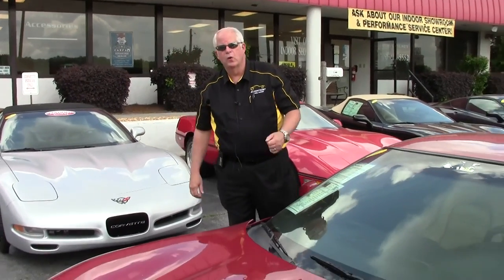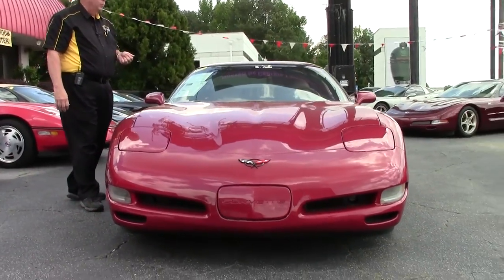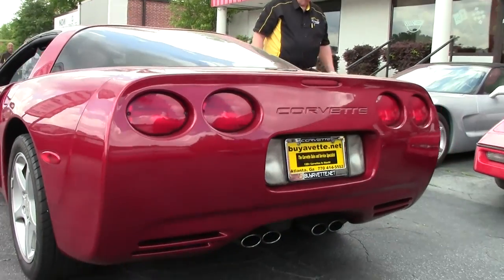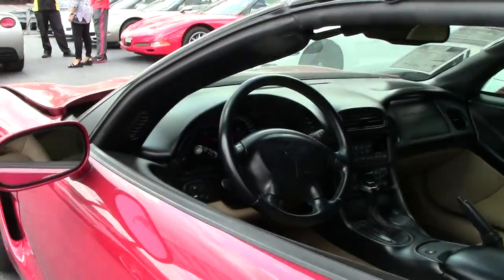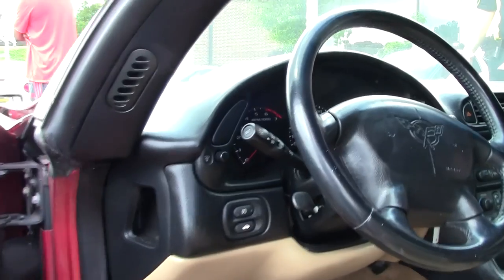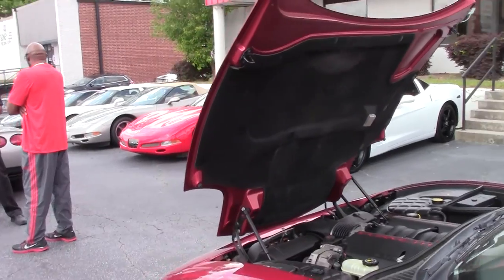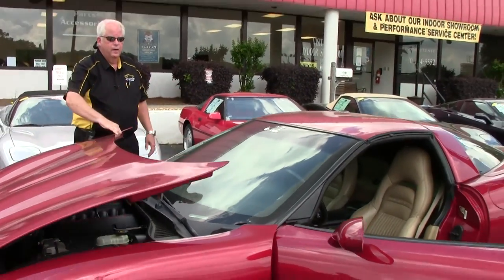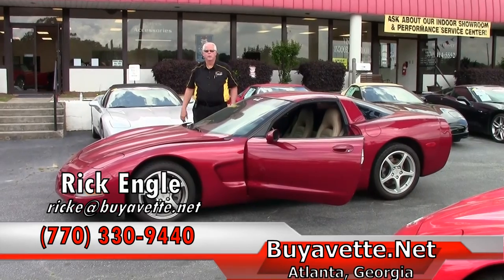2001 Corvette 1SB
2001 Corvette 1SB For Sale

Magnetic Red exterior, Light Oak interior. 350hp LS1 engine, automatic transmission, posi rear-end. Factory features include the $1,639 1SB Preferred Equipment Group (memory package, dual power sport seats, auto-dimming rearview mirror, auto headlights, fog lamps, dual zone electronic climate control), Magnetic Red tintcoat upcharge, Bose CD stereo, power windows, power locks, power steering, power brakes, power mirrors, tilt, cruise control, ABS, traction control, Active Handling. CURRENTLY BEING SERVICED, COMING SOON TO OUR INVENTORY! Coming with a clean Carfax and some nice factory options, this 2001 Corvette shows 86,758 miles, and is in overall good condition. This car's paint shows a nice shine. Factory painted wheels are in place, and correct Goodyear Eagle F1 EMT runflat tires show an average of 8/32nds tread depth remaining in the front, and an average of 5/32nds remaining in the rear. The interior of this 2001 Corvette shows good condition seats and center console. The only addition to this car appears to be window tint. 87K Miles.